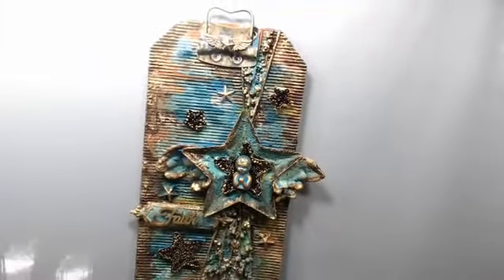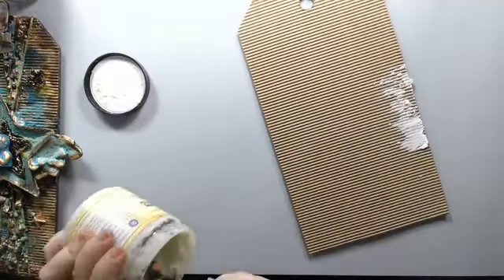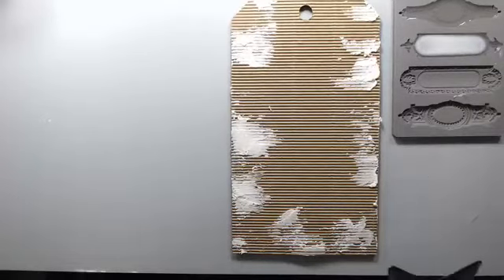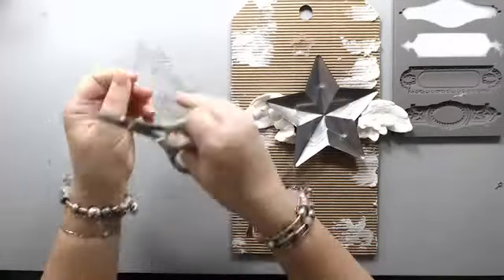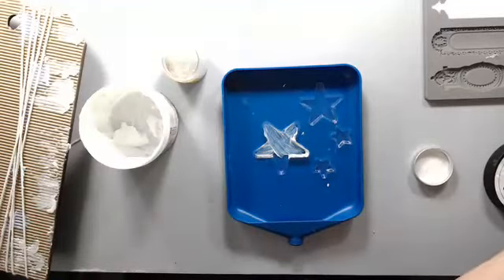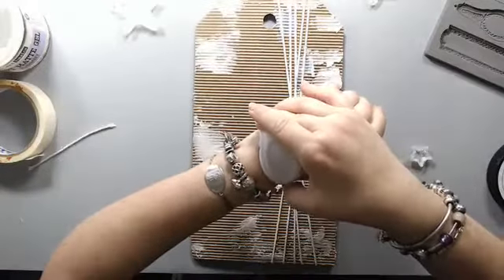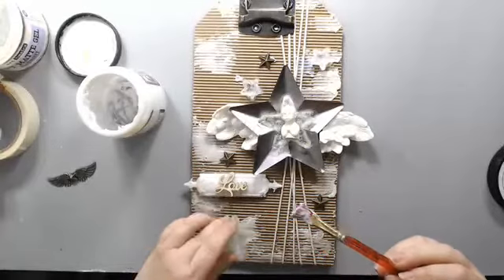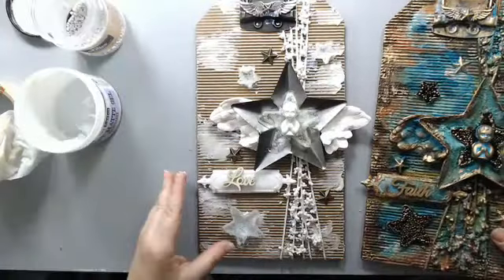Rusted Altered Tag Part 1 by Keren Tamir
• Tim Holtz Etcetera Tags - Medium [THETC002]

• Prima Marketing Plaster Relic and Artifacts Archival Cast Embellishments-Milagro...

• Prima - Art Extravagance - Texture Paste - White Sand - 8.5 Ounces

• Prima - Finnabair - Art Basics - 3D Matte Gel - 8 Ounces

• Ranger Ink - Tim Holtz - Adirondack Alcohol Ink - 3 Pack - Mariner

This video was NOT sponsored, requested, or paid and I did it only because I wanted to. The information provided in this video is based on my own personal experience. I am just sharing products and techniques I like. :)